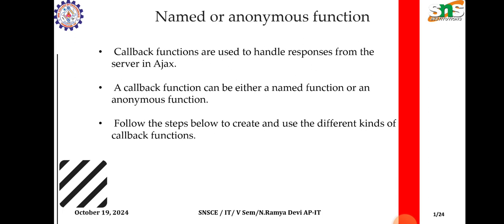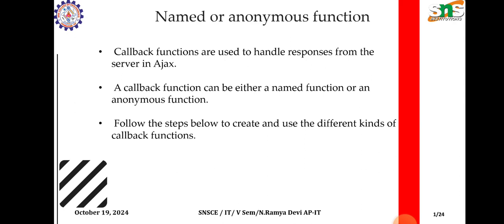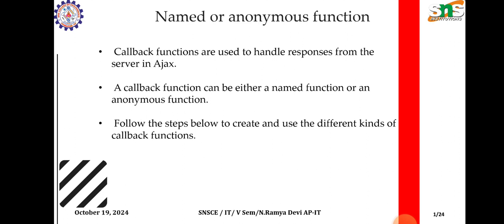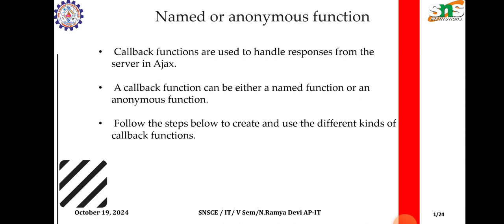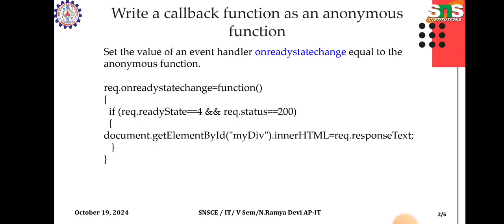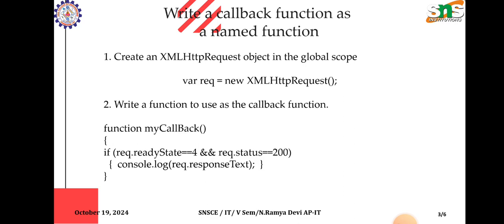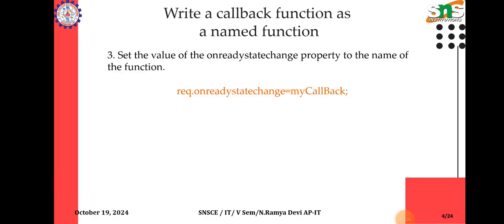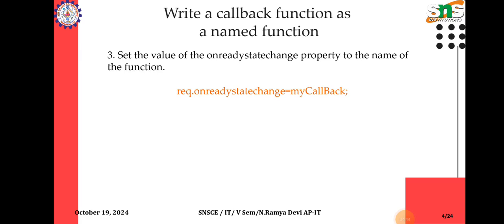Call Back function in AJAX | N.RAMYA DEVI AP/IT | SNS INSTITUTIONS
This video depicts the call back function in AJAX